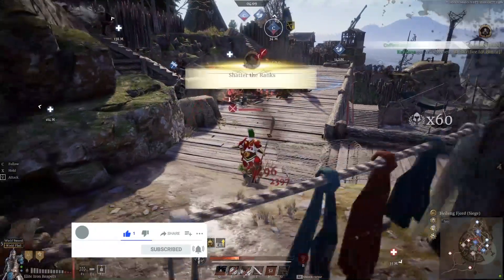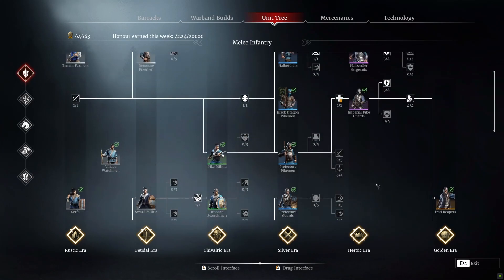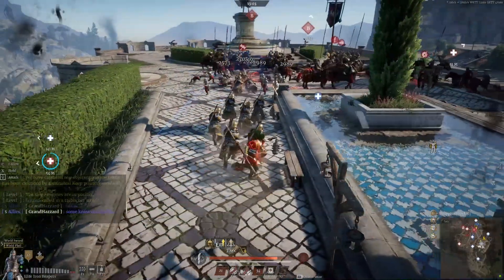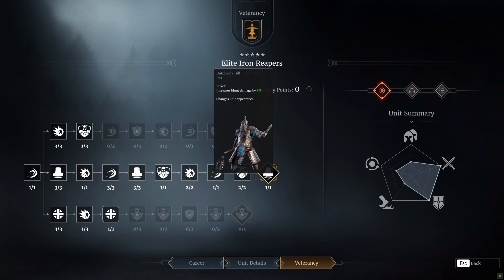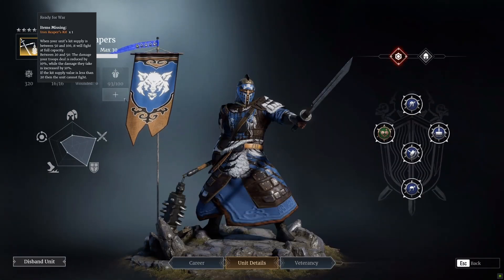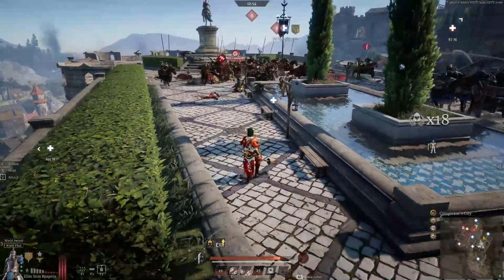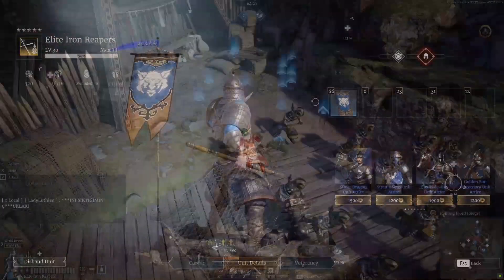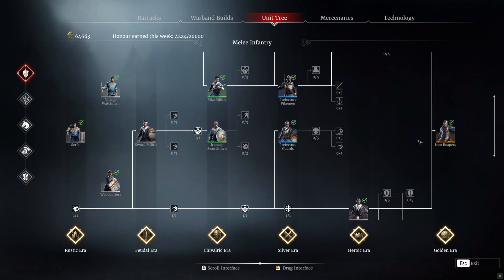Conquerors Blade Iron Reapers Review Are They Worth It!?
Conquerors Blade has so many units that some just go under the radar. This time we look at Iron Reapers and see if they are any good and if they are worth getting and playing? Watch and find out!

Want more Conquerors Blade gear? Buy a market pack here and use code GlynGG